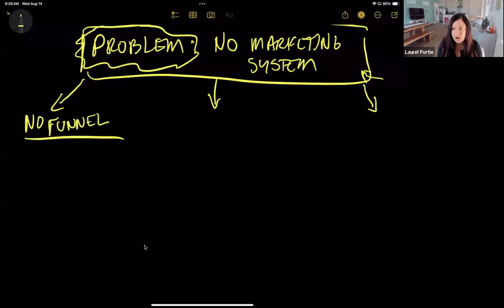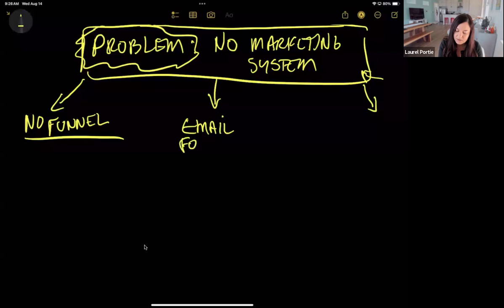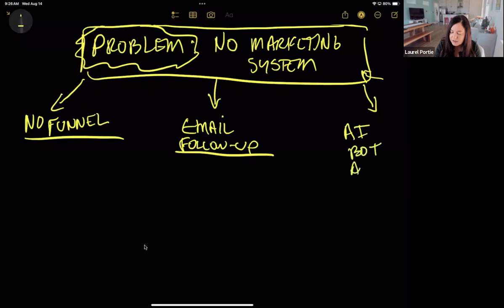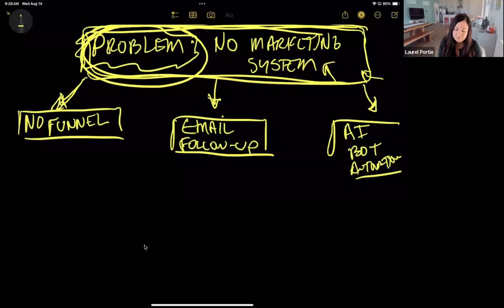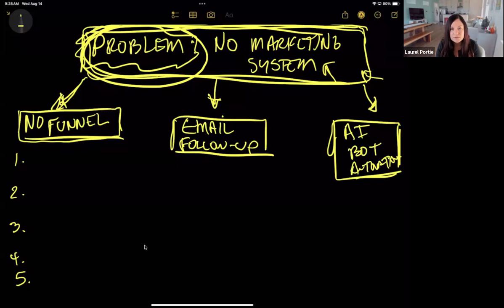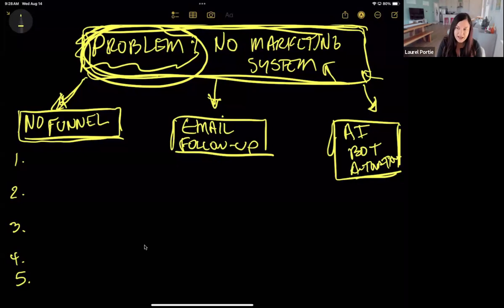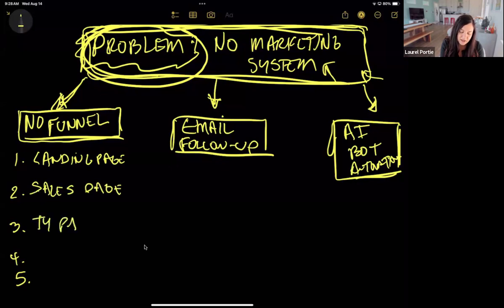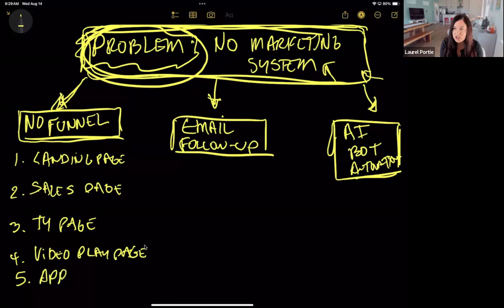7-Figure Content Creation: Watch Me Build A Content Marketing Plan For A Lean on Laurel Student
Want help implementing my ads ecosystem, but on a budget?
Want me to tag team your ads with you?
If you have ANY questions at all about my content or strategy, hit me up on Instagram DM @thelaurelshow

If you’re new to my channel, my name is Laurel Portié. I’m the founder of adcoachingfor7.com where I have now taught over 14,000 business owners how to create, launch and be profitable with simple $5 ads. I, myself, built my own consulting business to over $3M in revenue using this $5 ad strategy.

2002: While still in college, I got hired by an ABC tv station to write the nightly news teasers
2004: I graduated from college with a major in Media communications.
2007: After posting a few of my news teasers on YouTube, I got hired by one of the biggest CBS stations in the country.
2008: My manager asked me if I would do an “experiment” to see if social media would be a viable way to grow CBS’ audience.
2009: I created a “in the first 10 minutes” campaign to help us CRUSH our competition at the 10pm news slot. (This would later become the framework for my signature video ad formula.)
2010: I design a $5 ad strategy to launch new TV shows/news programs on social media.
2013: I get hired by CBS over in Seattle and “social media” officially becomes a REAL position.
2015: Facebook releases its “LIVE” feature. My news director says “Don’t do it.” But I did, and we broke the story that would make us #1 for that entire week.
2016: I meet my wife. She wants to “start a T-shirt business.”
2017: We start the business, have some success and attend a Daymond John workshop. They tell us we should ditch the t-shirts, and go ALL in on an advertising agency model because of my Facebook ad skills.
2018: I go LIVE on Facebook to see if I could actually get clients.
2021: I hit my first million while only spending $36K total.
2023: I hit my second million and hit the best sellers list on Amazon with my book Super Duper Profitable Ads (Buy it
2024: We now have a $3M+ business because of cheap video ads.

F*ck tomorrow, start today.

The process is the shortcut my friends.

Laurel

*FULL DISCLOSURE*
I create content to make money, but I give away all of my content for FREE. If you have ANY questions at all about my content or strategy, hit me up on Instagram DM @thelaurelshow